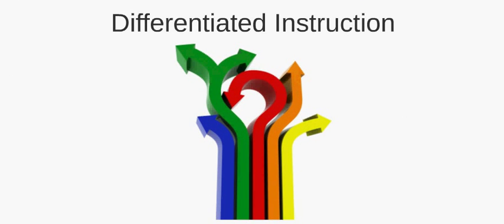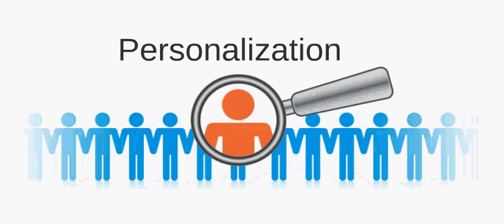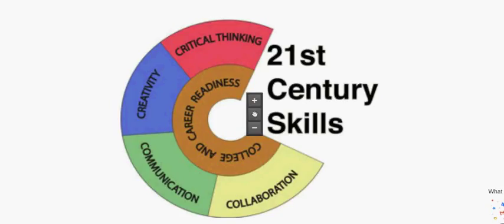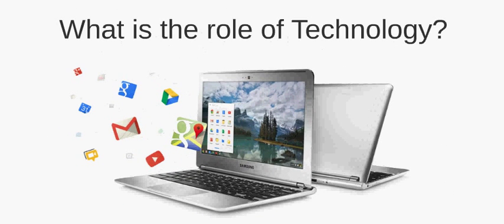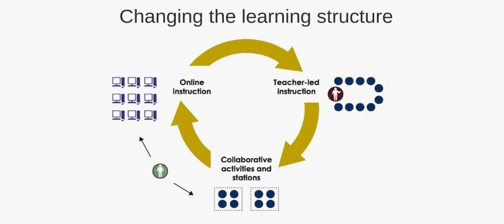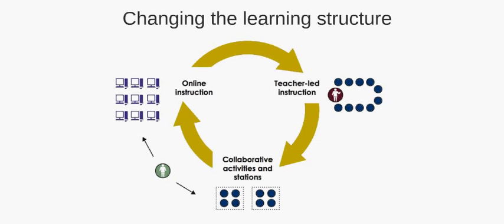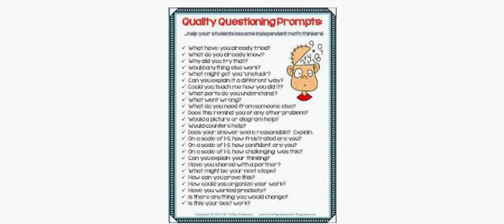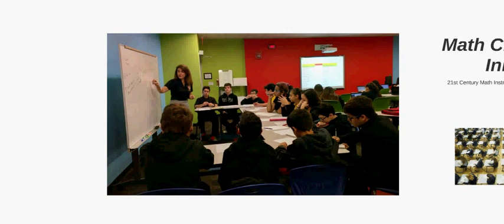Math Chromebook Initiative Warwick Public Schools